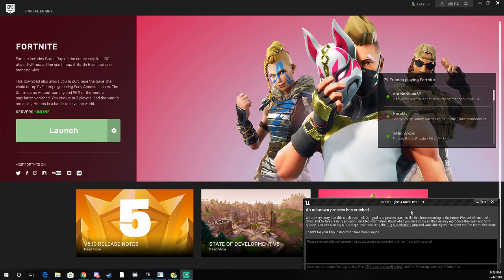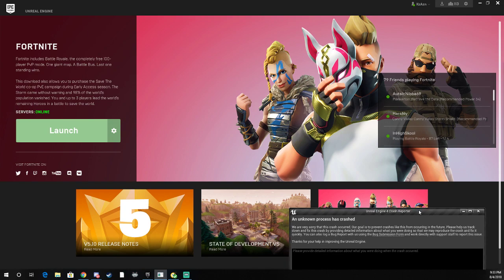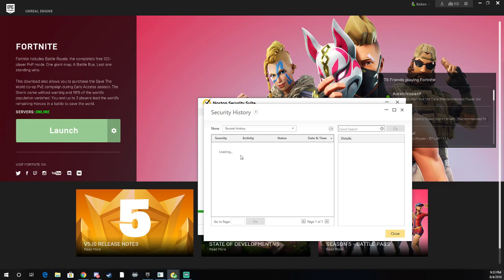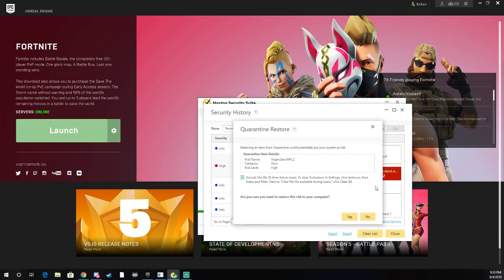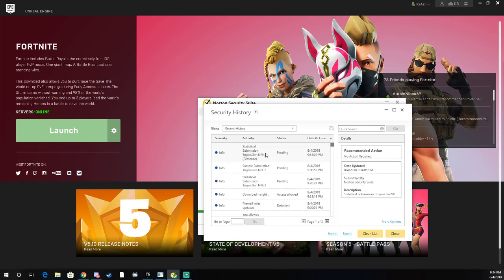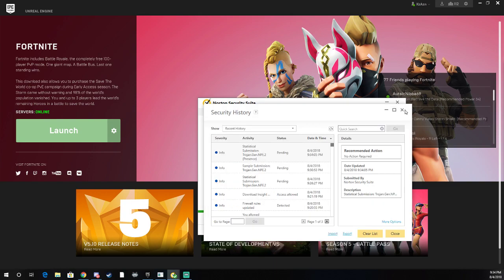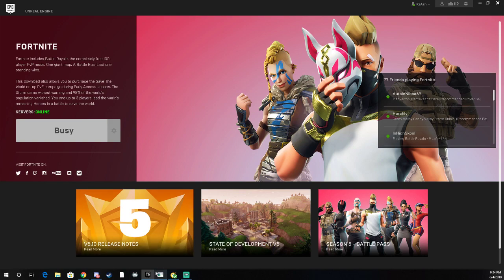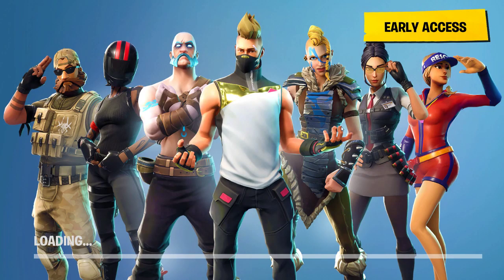How to fix "False Trojan Virus" temp fix with Norton for (Fortnite Launch Error)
I had issues on how to launch fortnite. Something with a file that isn't trusted with Norton. This is a temporary fix until Norton does something or enough people use it / Send it to Norton. Make sure to send the file to Norton as a 3rd available option when you go to history. Hope this Helps!

Props to fortnite forums and ce2727 for finding this.

If you play Save the world and want help or save the world content.